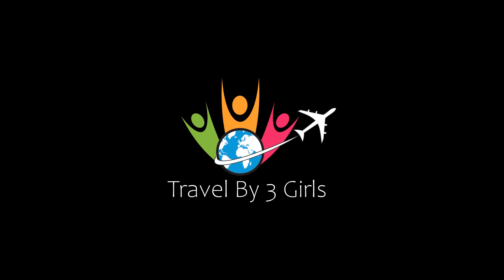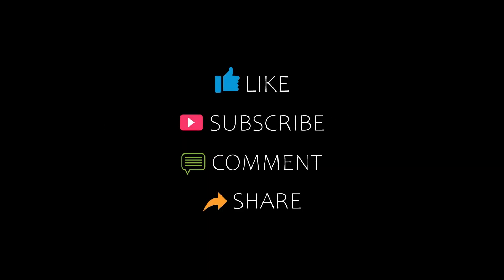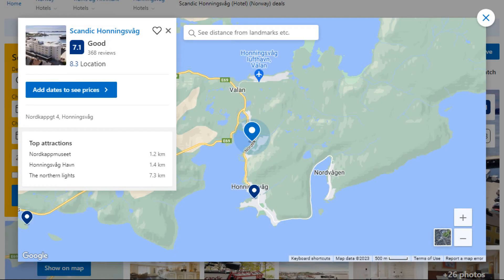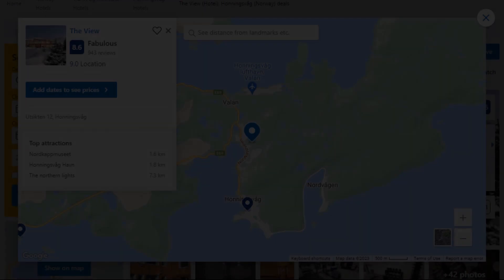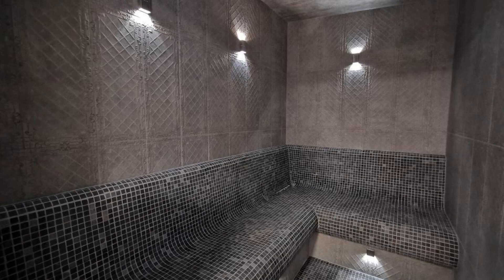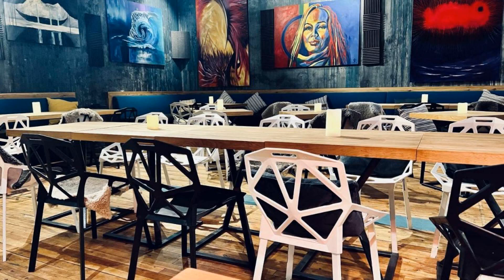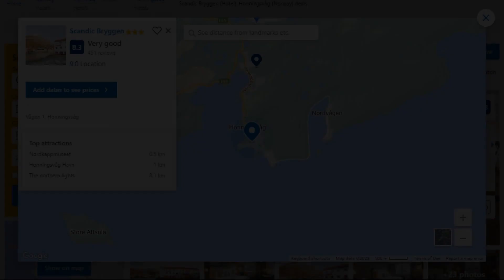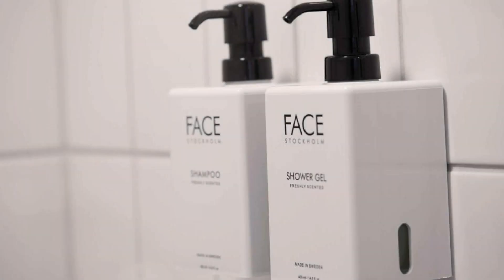Top 5 Recommended Hotels In Nordkapp | Best Hotels In Nordkapp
Queries Solved:
1) Top 5 Recommended Hotels In Nordkapp
2) Top 5 Hotels In Nordkapp
3) Top Five Hotels In Nordkapp
4) Top 5 Romantic Hotels In Nordkapp
5) 5 Best Hotels For Couples In Nordkapp
6) Hotels In Nordkapp
7) Best Hotels In Nordkapp

Track Title: Blank Slate
Artist: VYEN